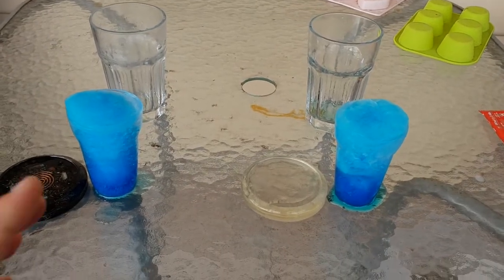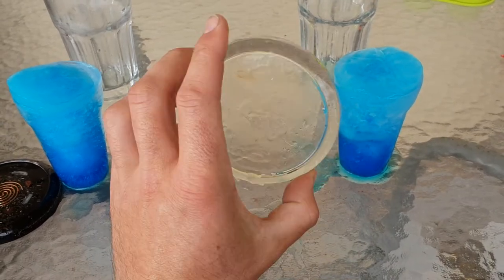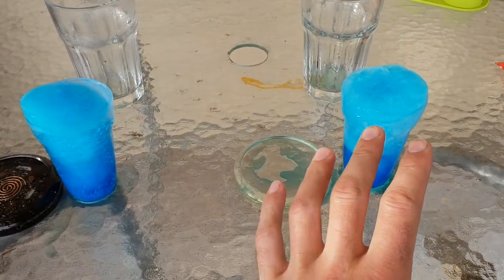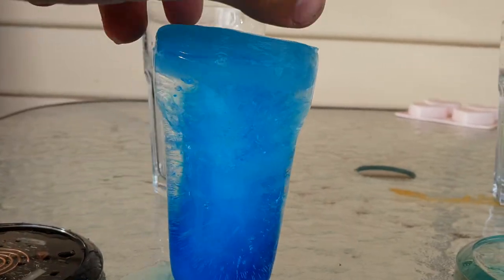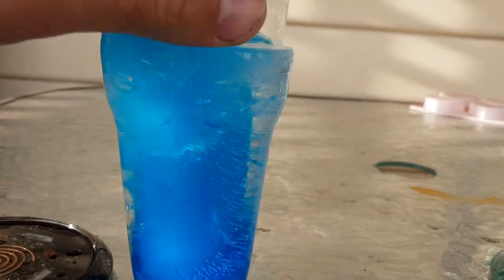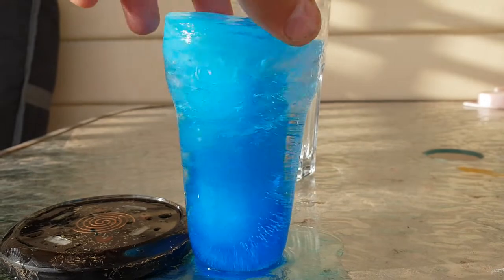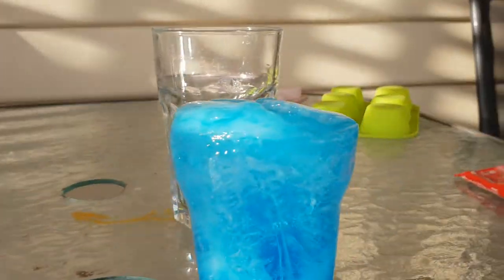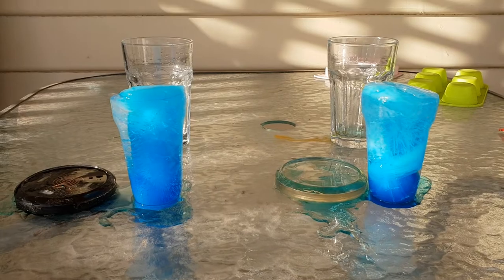Orgonite Freeze Test!!!